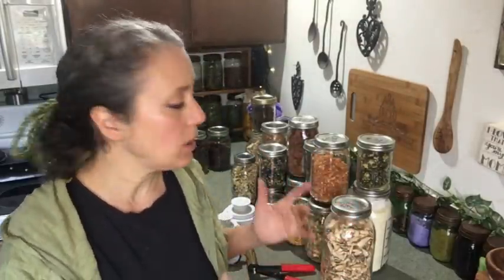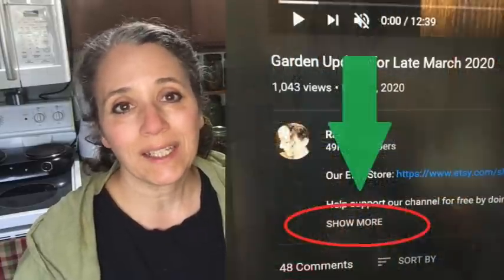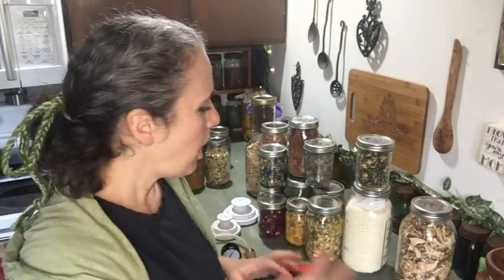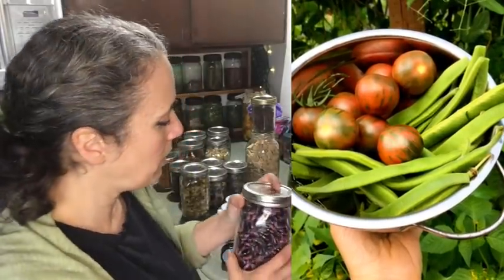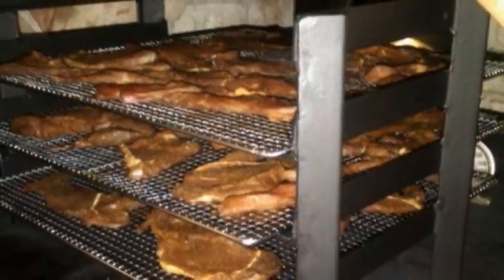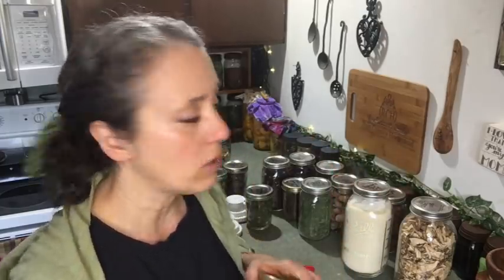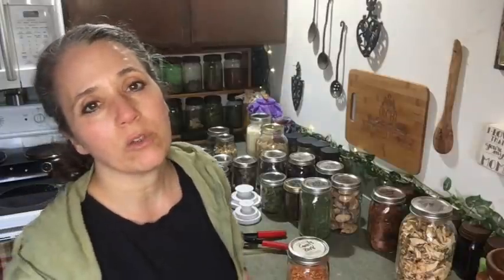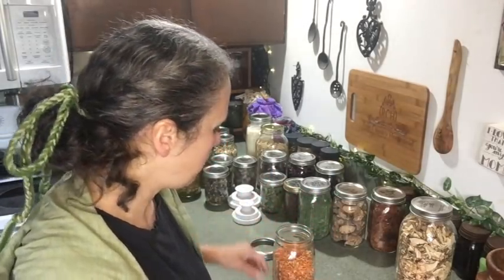Storing Dried Foods in Mason Jars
Shiitake Mushrooms(They have doubled in price since I bought them)
Mother Earth Products: (Save 10% by going through this link!):
Vanilla Beans
Brake Bleeder
Wide Mouth Vacuum Top
Regular Mouth Vacuum Top

The Homesteader's Natural Chicken Keeping Handbook: